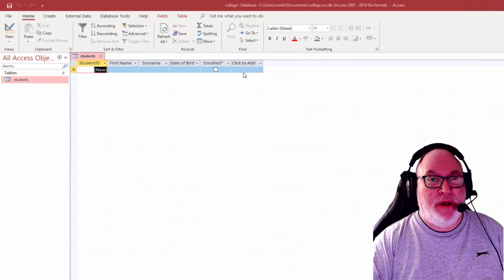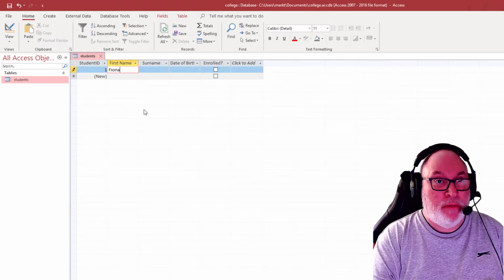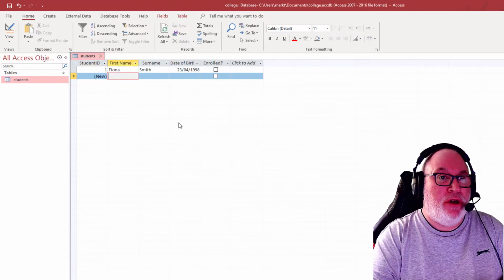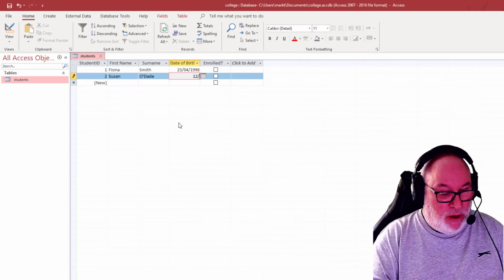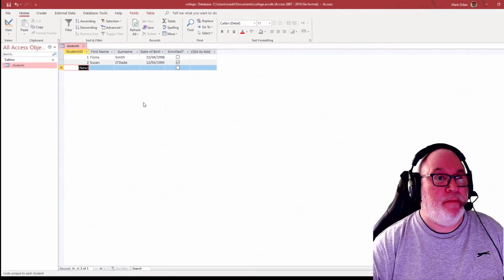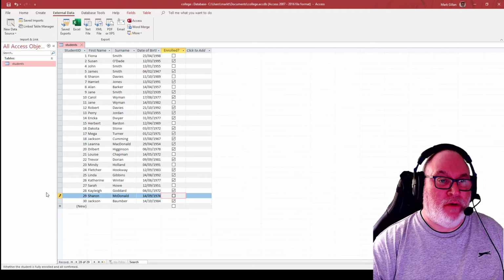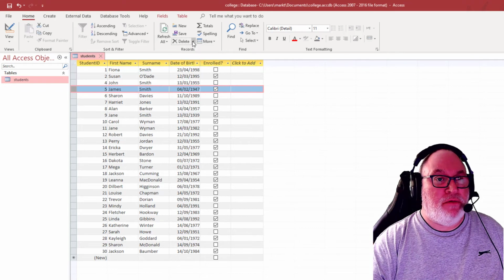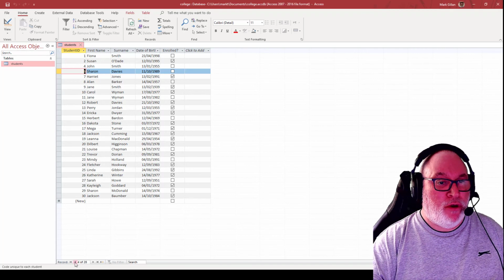Access - Editing Data in a table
Input data, Editing and deleting records in a Microsoft Access database table explained within this video tutorial by college lecturer Mark Gillan